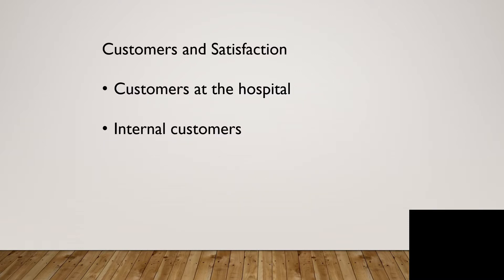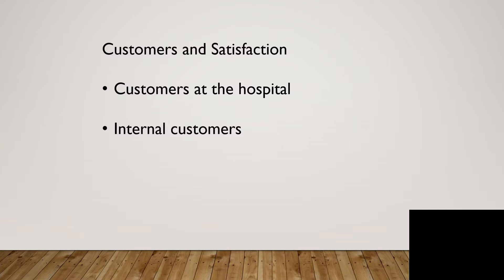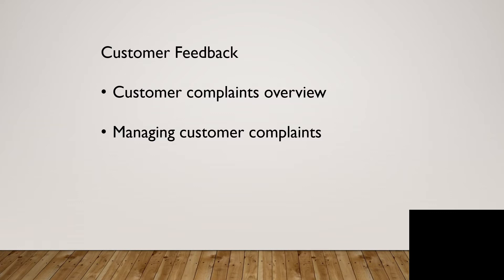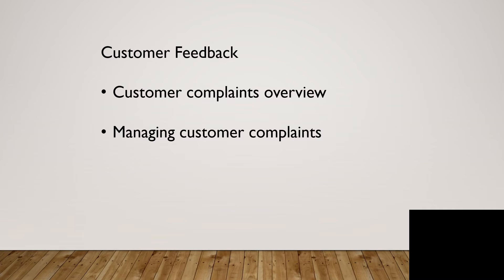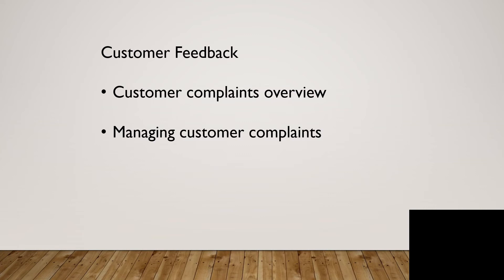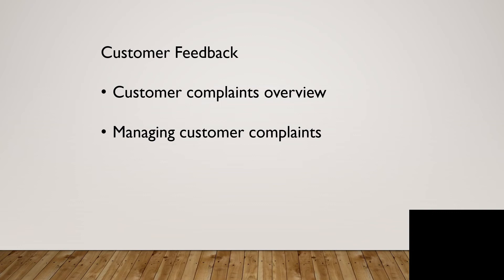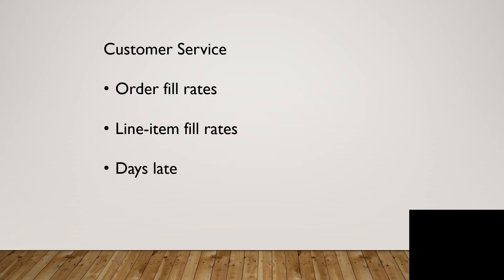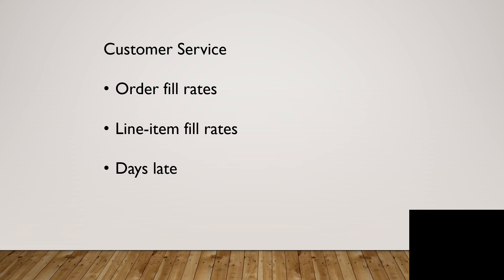Lecture 3 Narrated MGT 4860 Customers and Organizations Part 1